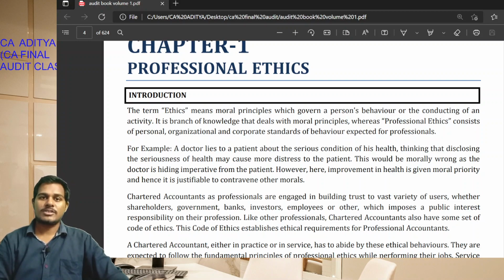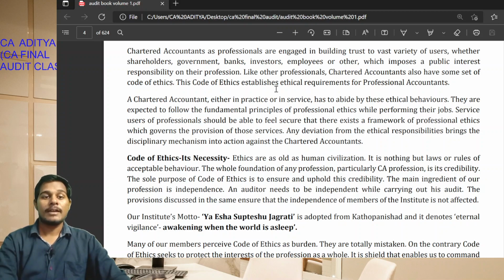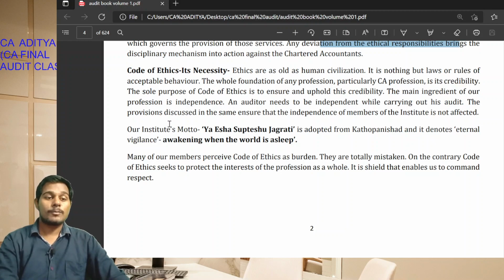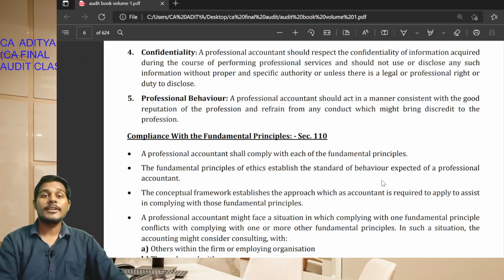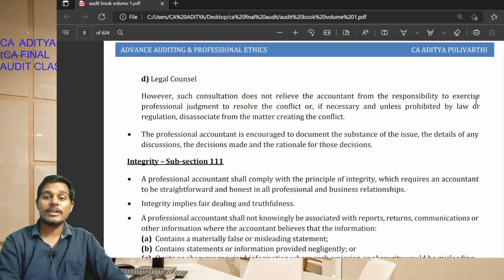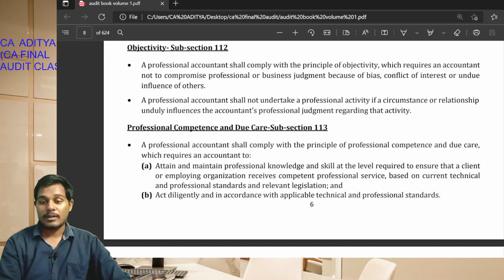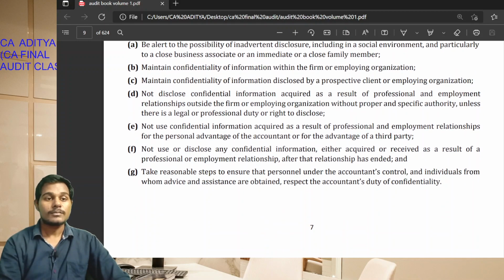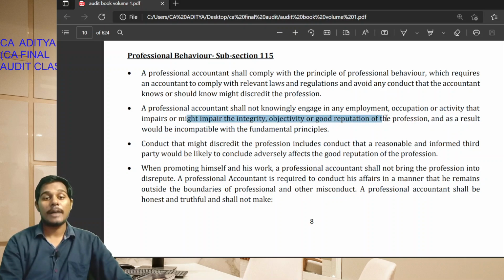professional ethics class 1